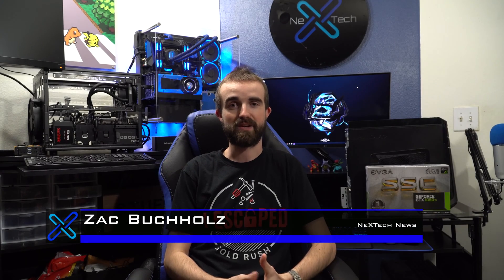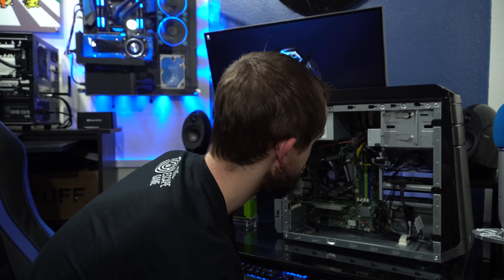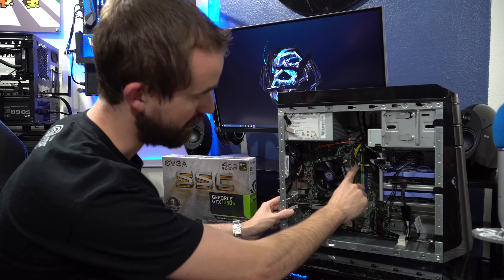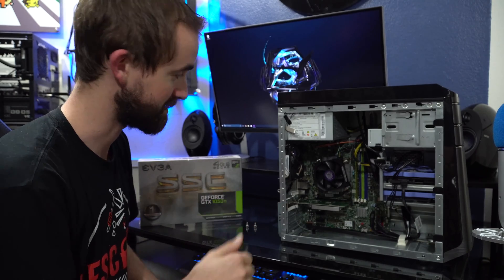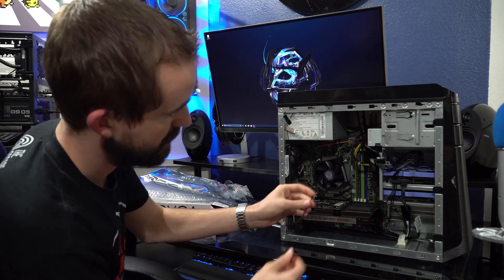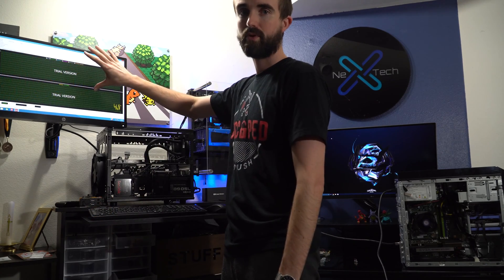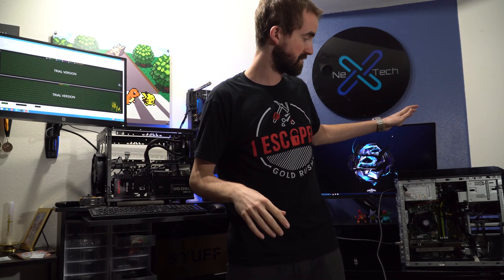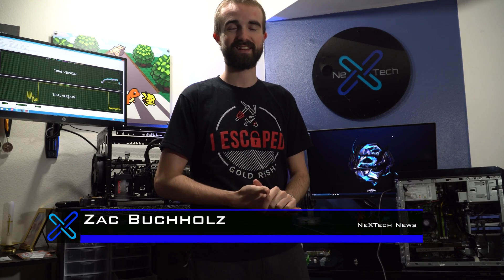How To: Upgrade Lenovo Ideacentre 700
I created this video to help a friend out and to answer all the forums about this computers upgrade-ability.

Lenovo Ideacentre 700 Original Specs:
Intel I5 6400
8GB DDR4
GTX 750 2GB
1TB 7200RPM HDD

GPU Upgrades:
EVGA GTX 1050ti SSC
EVGA GTX 1050ti
EVGA GTX 1050 SSC
EVGA GTX 1050